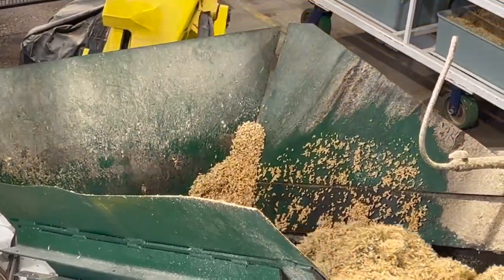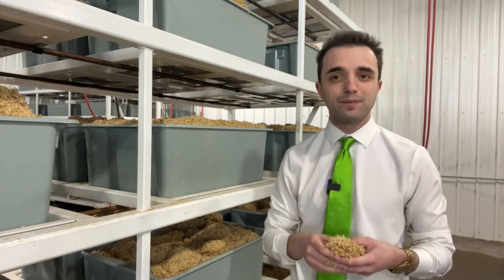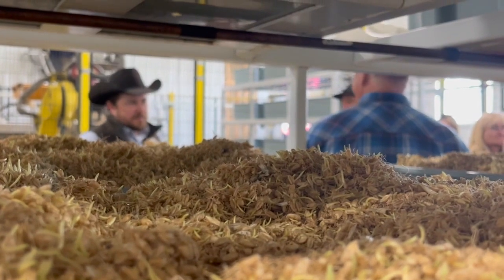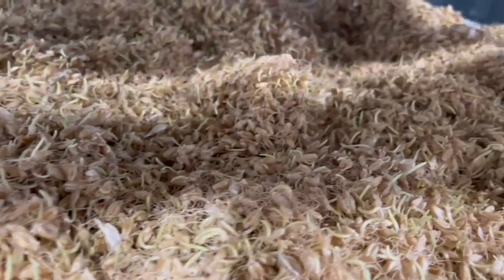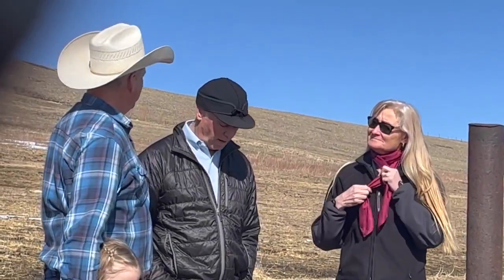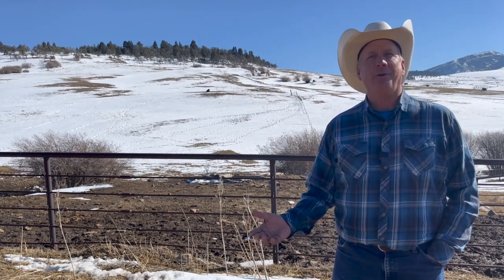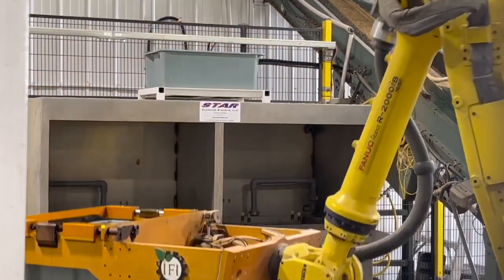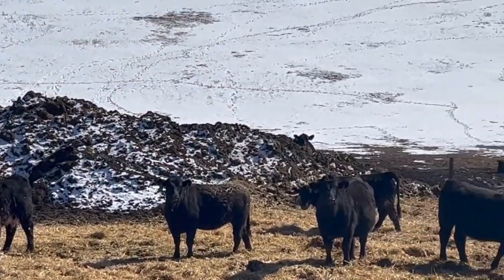Montana ranch using hydroponic plant for better beef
A multigenerational Montana cattle ranch is helping to drive innovation in the agriculture industry.